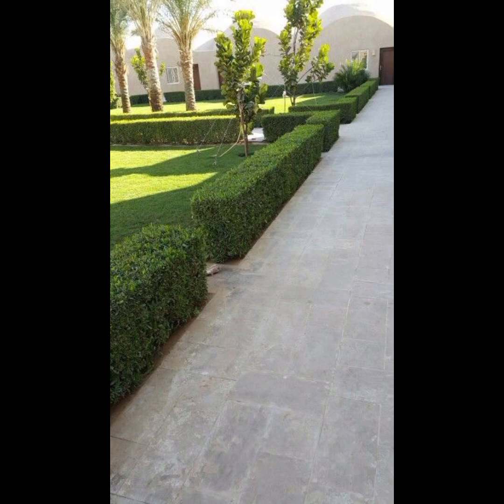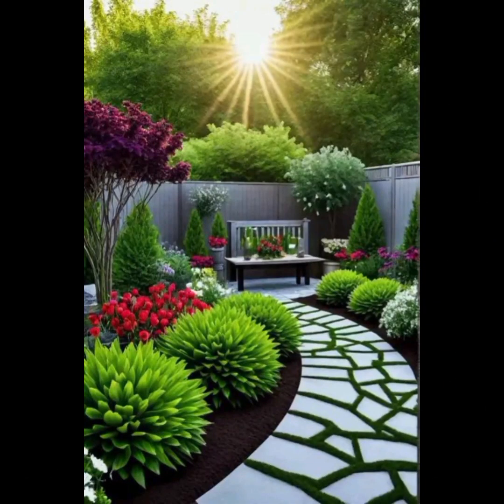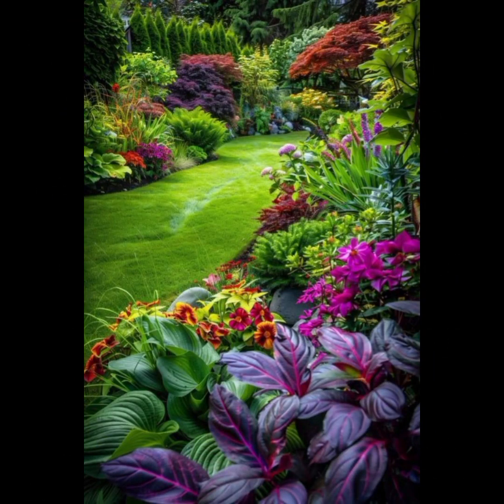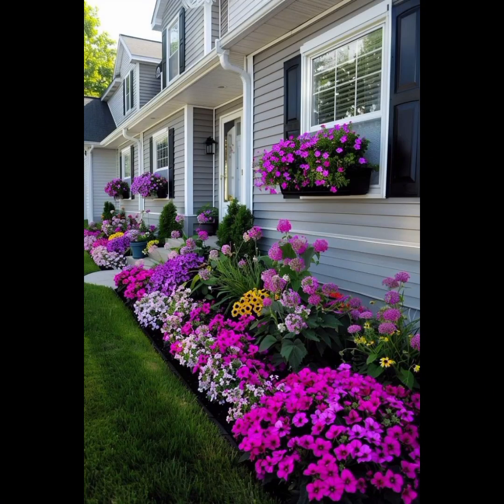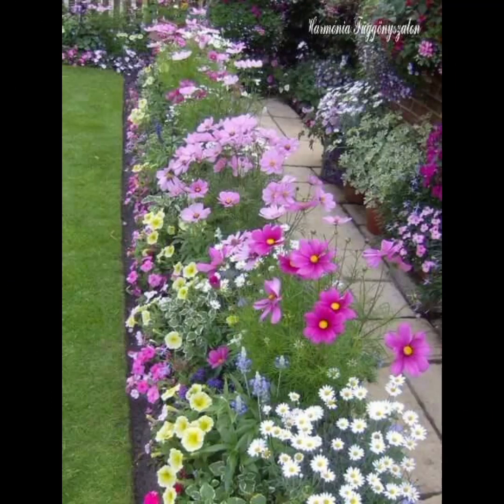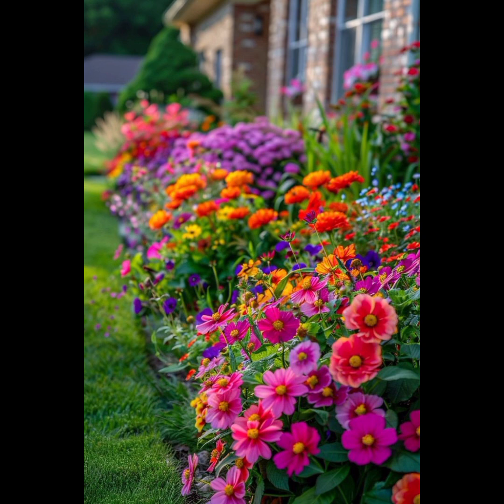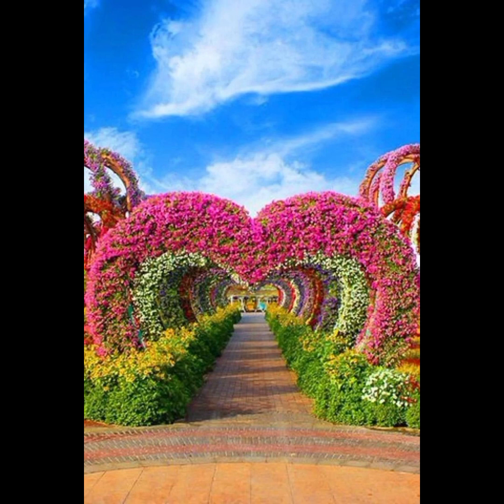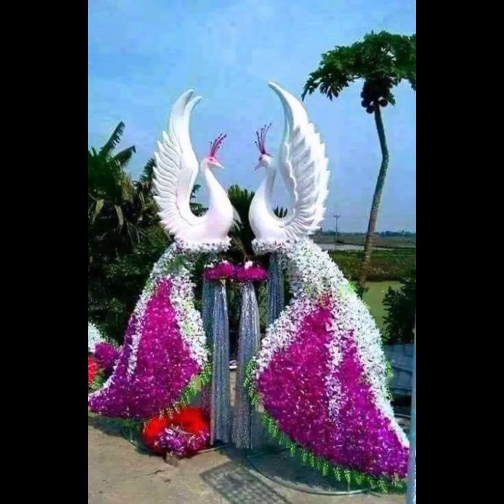Ideas for decorating the backyard and garden of a country house / More than 50 examples#greenhouse